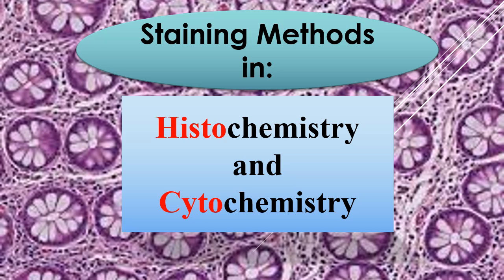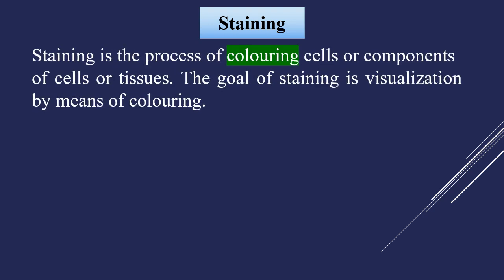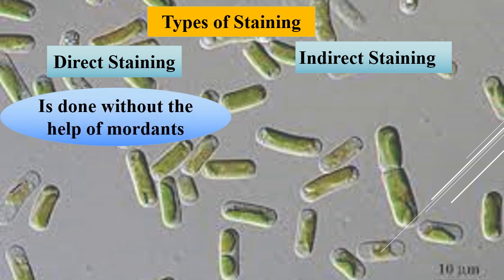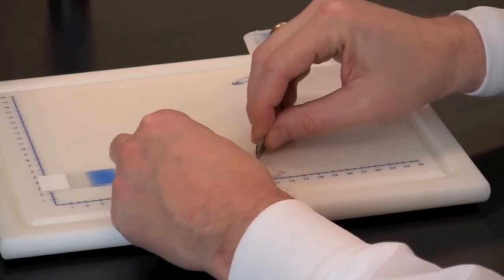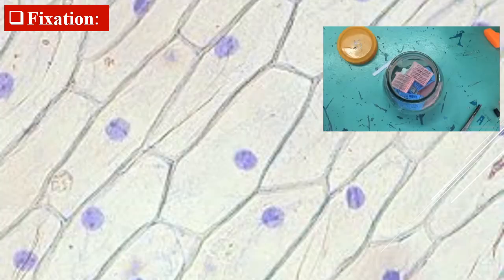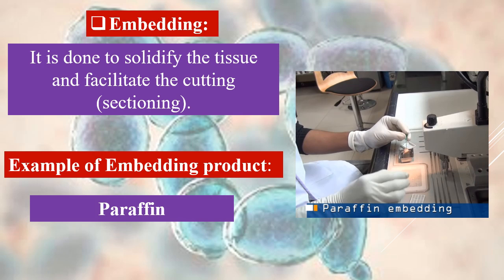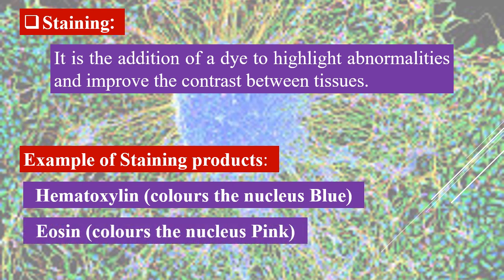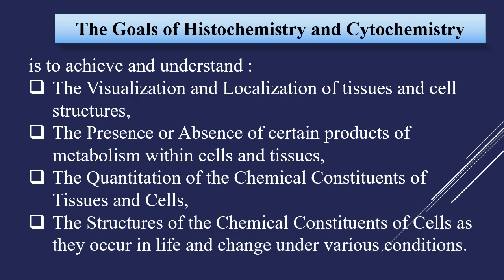Cell Biology: Staining Methods (Exemple of Wet Mount and Paraffin)